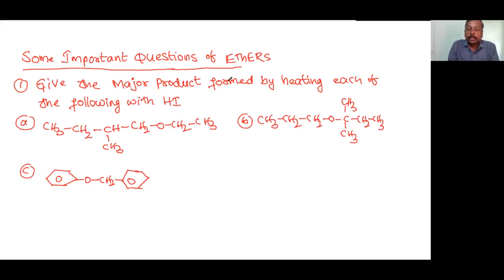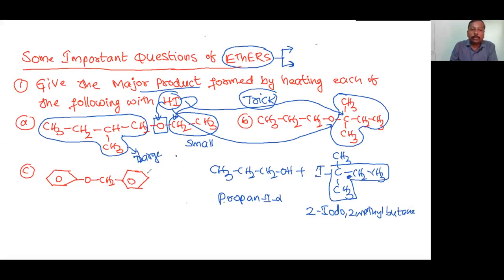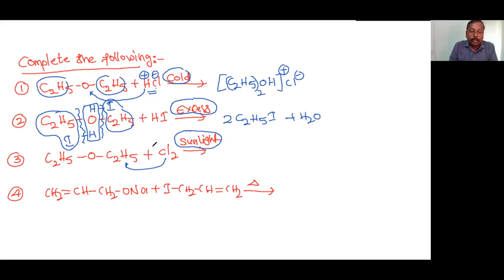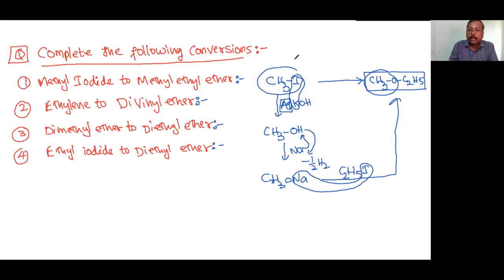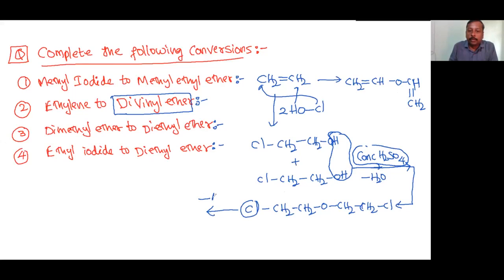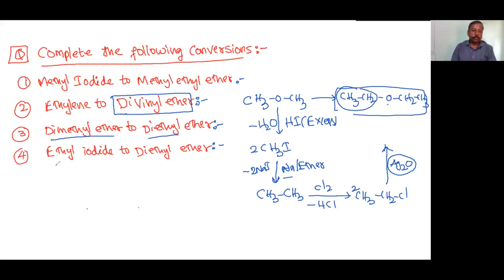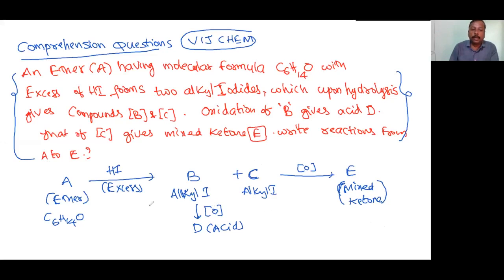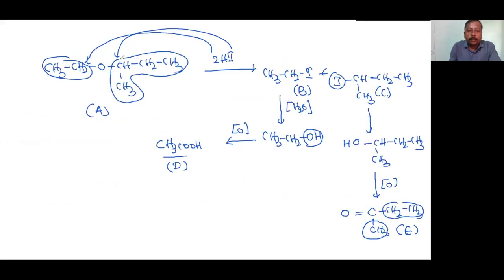Class12| ETHERS | BOARD EXAMS SPECIAL IMPORTANT QUESTIONS WITH BEST PRESENTATION TRICKS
Class 12|| Organic chemistry||Term-2 Questions BOARD EXAMS SPECIAL||ETHERS
IMPORTANT QUESTIONS WITH
BEST PRESENTATION TRICKS